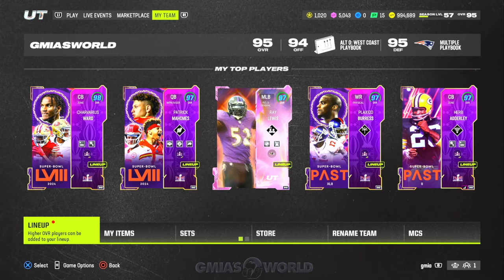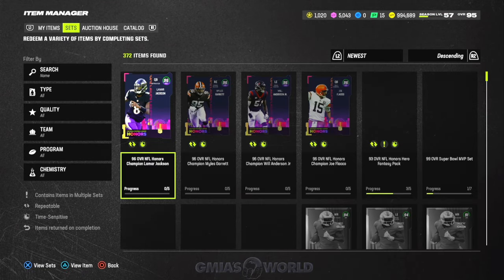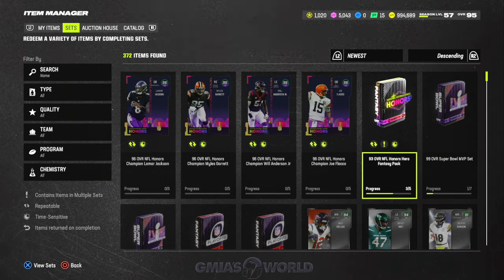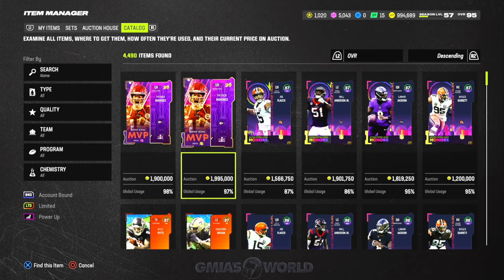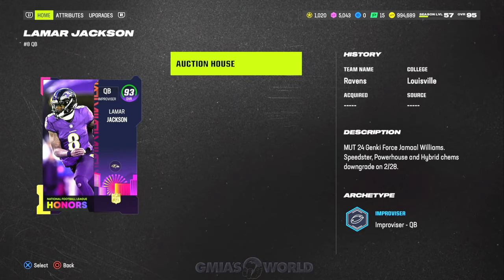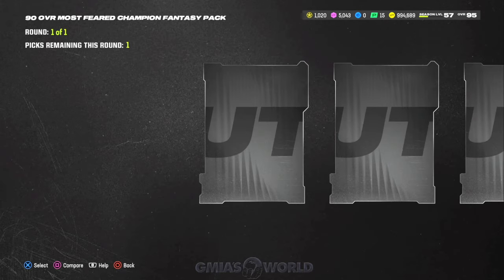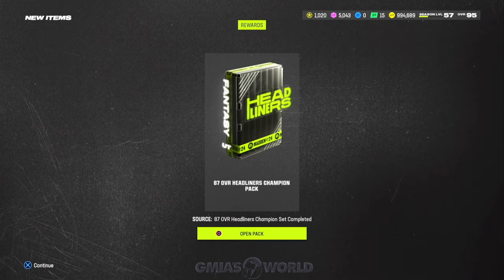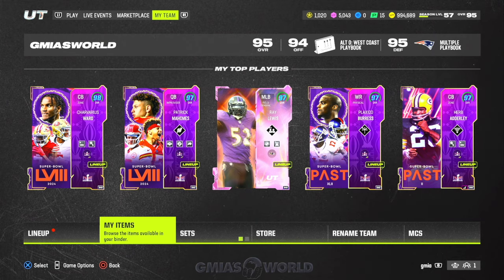HOW TO GET ANY 96 OVR ULTIMATE LEGENDS PLAYER FREE IN MADDEN 24! Madden 24 Ultimate Team